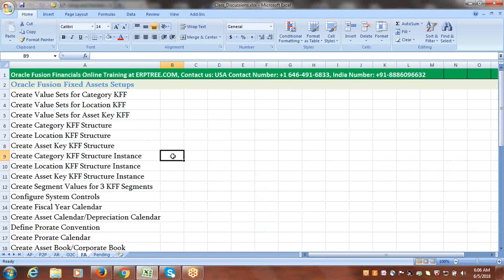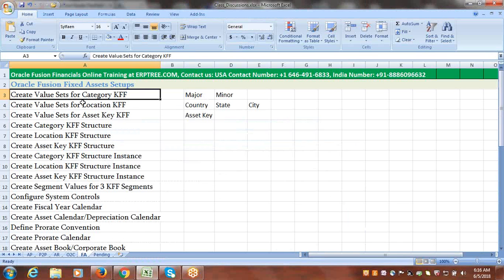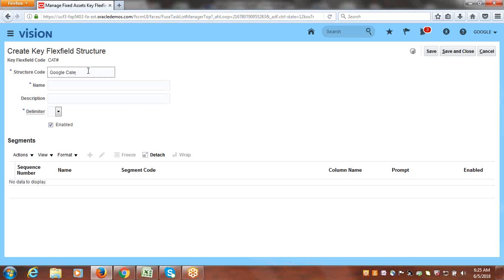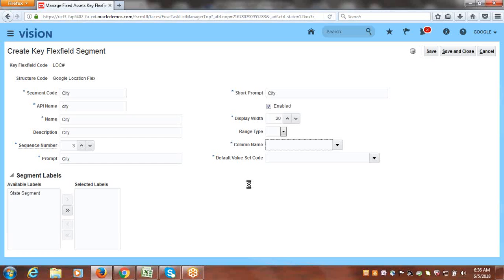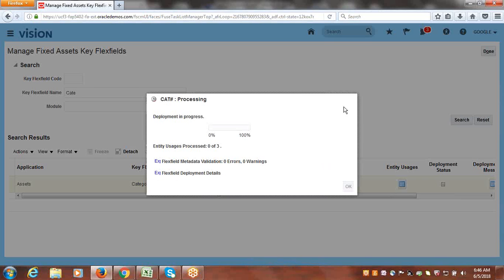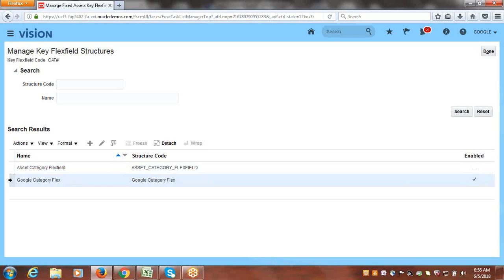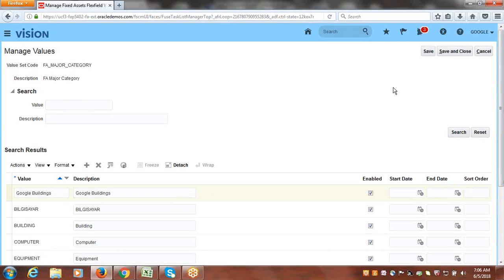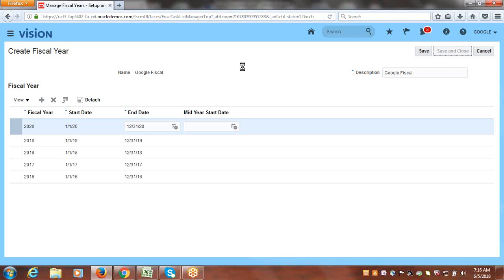41st FA Configuration 2018 06 05